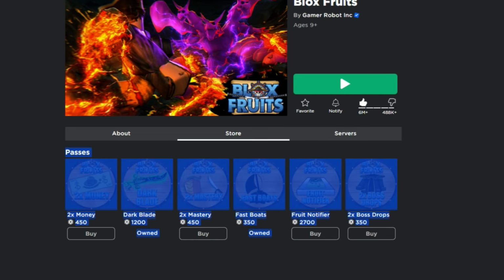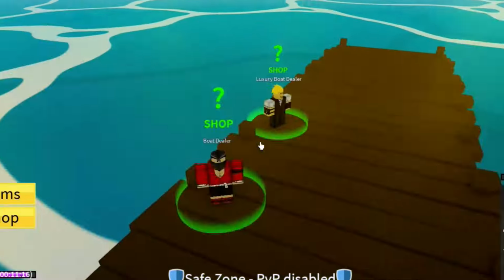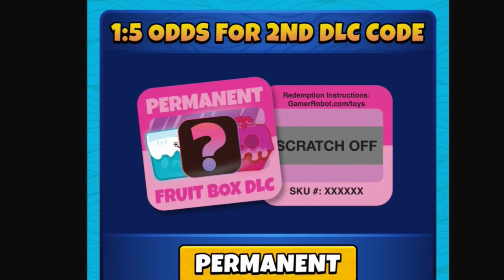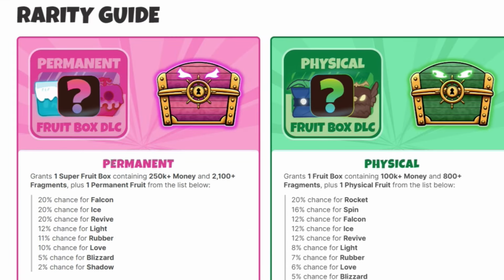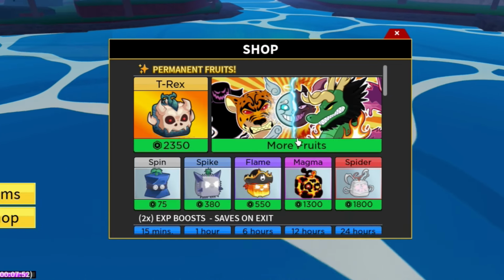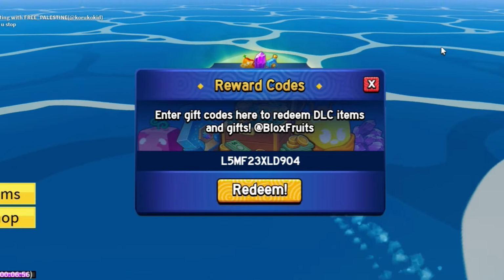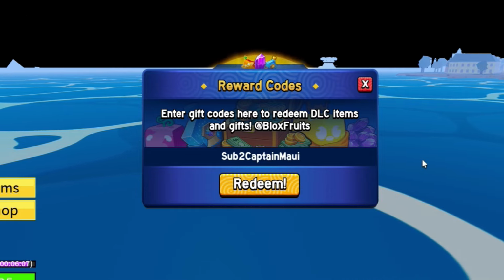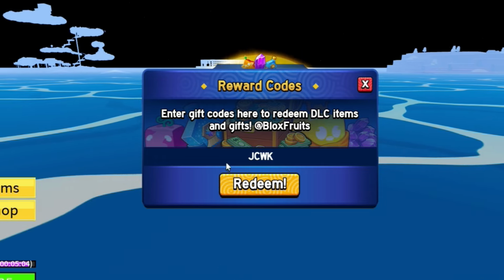ALL 30 FREE PERMANENT FRUIT CODES for ROBLOX BLOX FRUITS!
ALL 30 FREE PERMANENT FRUIT CODES for ROBLOX BLOX FRUITS! In this blox fruits codes video I covered all of the new blox fruits codes!